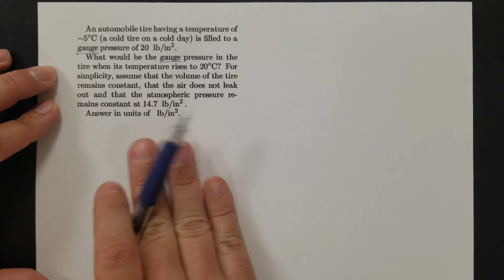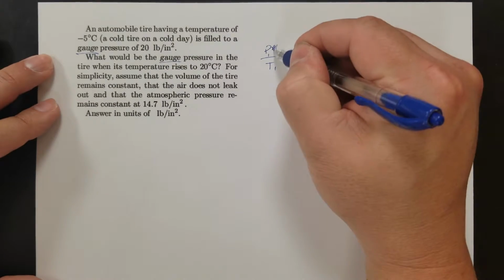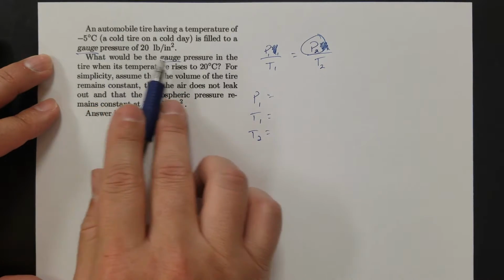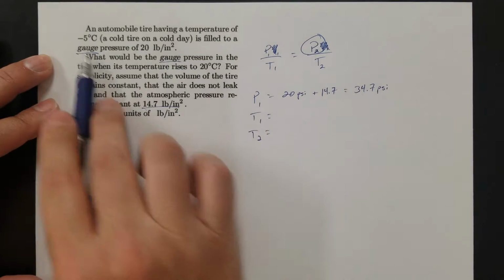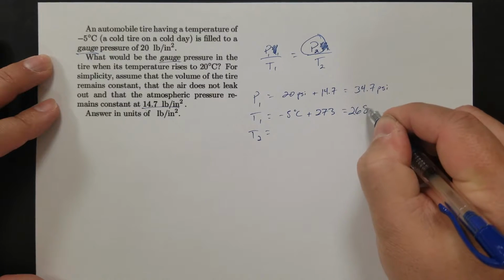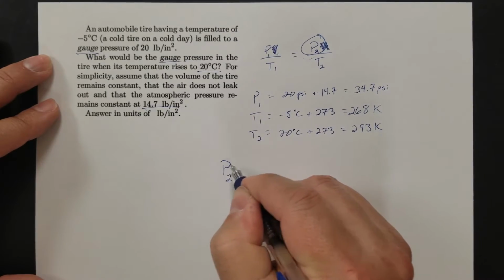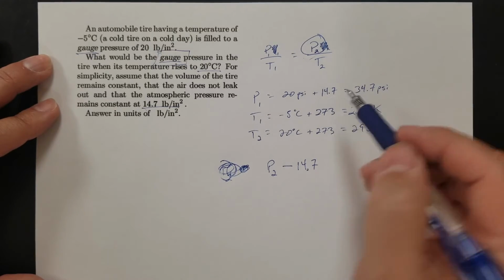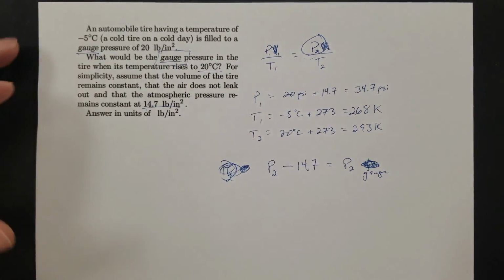Pressure In A Tire Problem (HW 11)